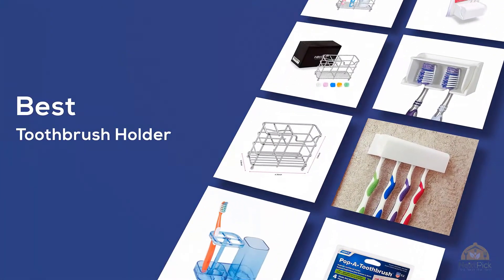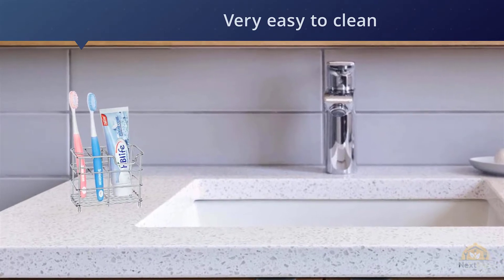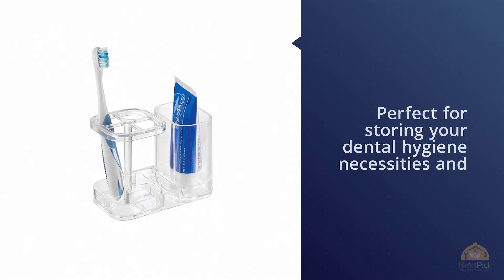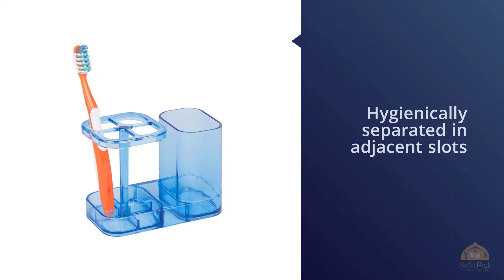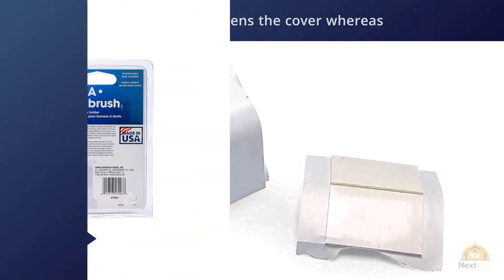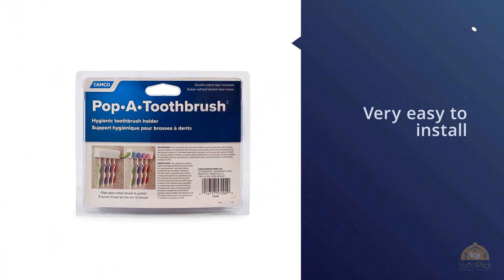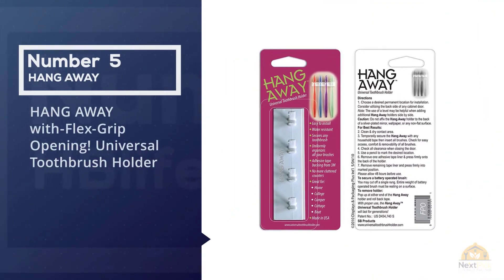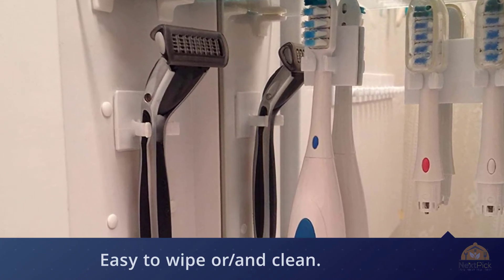Top 5 Best Toothbrush Holder Review in 2023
Best Toothbrush Holder featured in this video:
NO.1. Hblife Stainless Steel Bathroom Toothbrush Holder Toothpaste Holder
NO.2. iDesign Med+ Bathroom Medicine Toothbrush and Toothpaste Holder
NO.3. Camco 57203 White Pop-A-Toothbrush Wall Mounted Toothbrush Holder
NO.4. Camco A Pop-A-Toothbrush Wall Mounted Holder
NO.5. HANG AWAY with-Flex-Grip Opening! Universal Toothbrush Holder

What Is A Toothbrush Holder?
In spite of the fact that it looks truly essential, a toothbrush holder's job is very huge. Right off the bat, it sorts out the brushes better. Furthermore, it forestalls germs, microscopic organisms, cross-pollution, and different pervasions. Thirdly, it makes stockpiling and recovery simple. Fourthly, it enables the brushes to dry well and furthermore improves air circulation.

However, with such a large number of alternatives out there, which is the best decision for you or/and your family? Would it be advisable for you to go for a kind that takes after a compartment or a piece that resembles a rail? Is a holder with sticky tape superior to anything that including suction cups? What's more, which is the most appropriate material of development treated steel, aluminum, bronze, silicone, or plastic? Such issues are what prompted this survey on the best 10 best toothbrush holders in 2020.

What is the Best Toothbrush Holder?
We strive to review as many products as we can, read realtime reviews, and made our own ranking. We welcome all your comments.